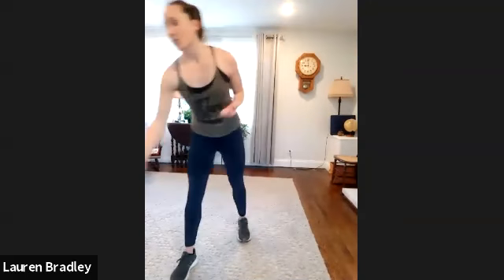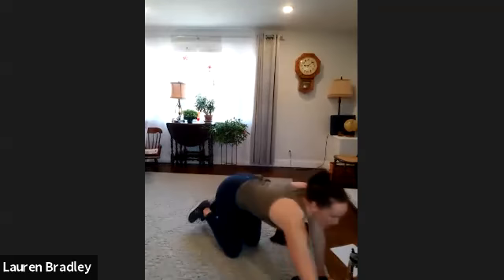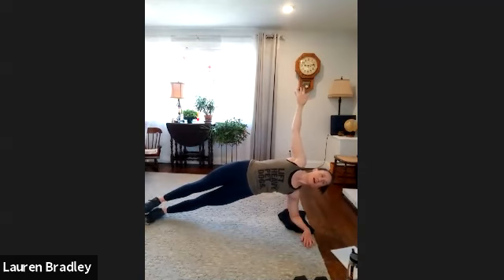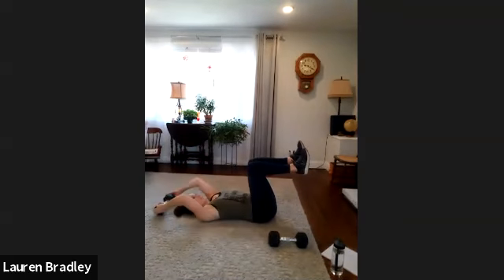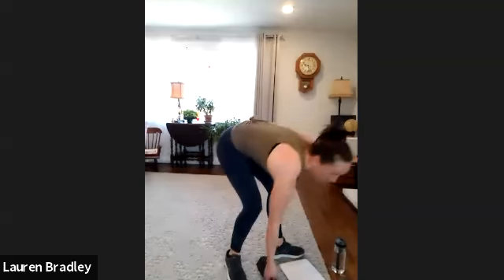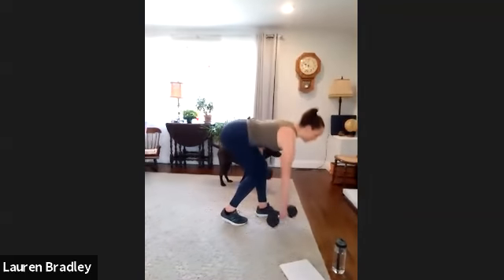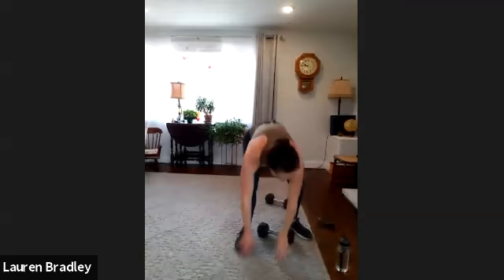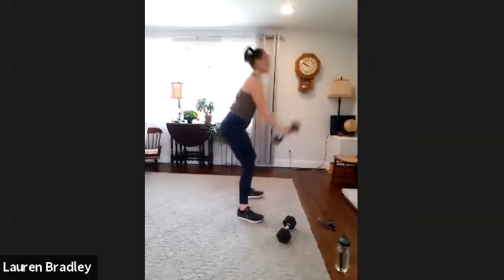Total Body Workout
30/30 CURTSEY crunch
Plank w Tap Out

30/30 Side Plank Hold
60 double crunch

30/30 Lunge Pulse
Weighted dead bug

30/30 Split Stance Deadlift
60 Step Out Squat

30/30Glute Bridge hold/lifts
60 twist & press

30/30 DB swings (R/L)
60 squat & twist

30/30 Side leg lift
Plank to downdog